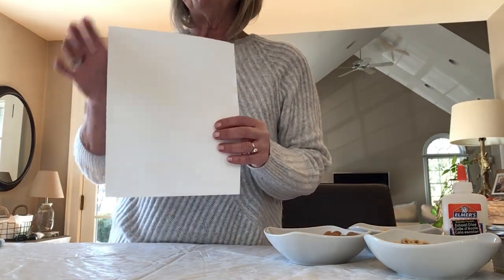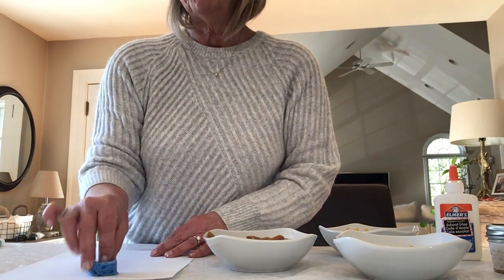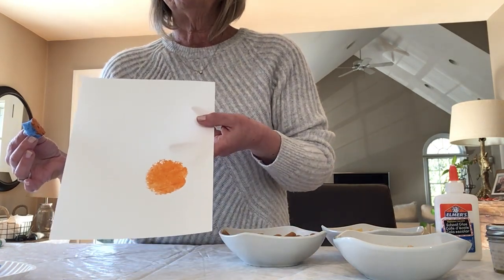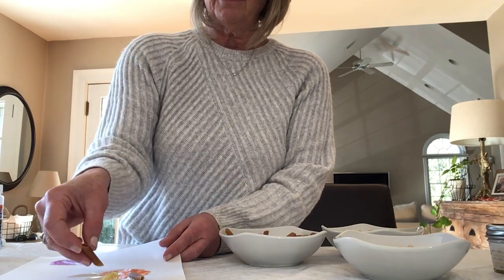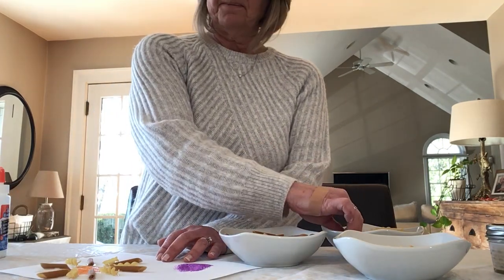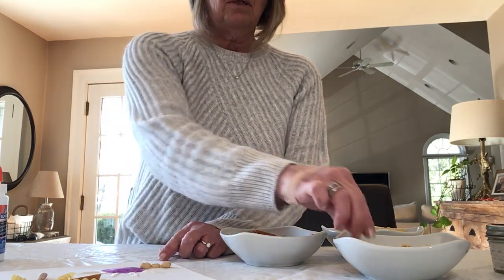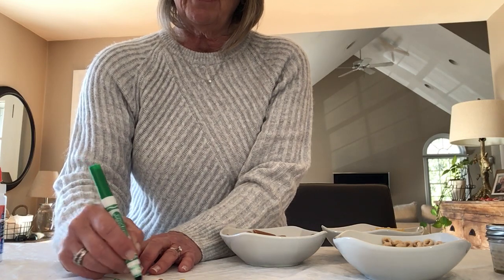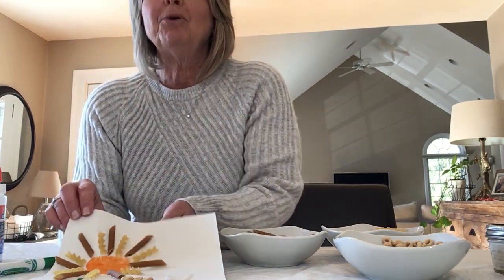Pasta Art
Craft time with Ms. Hagele